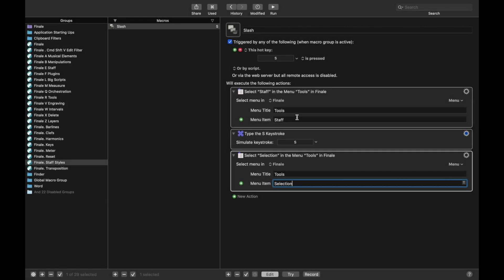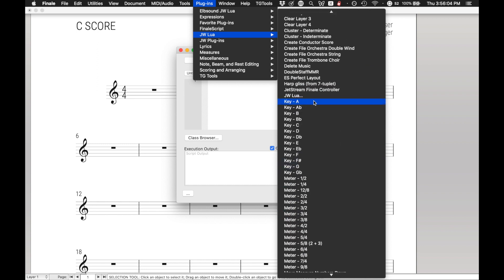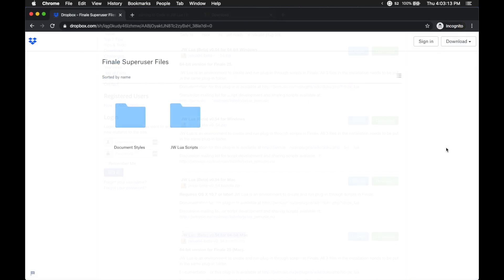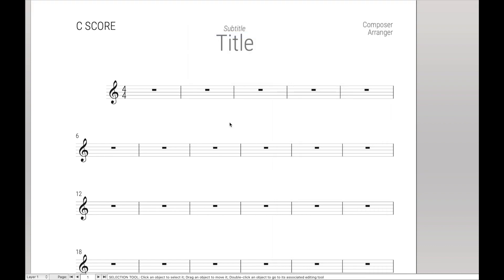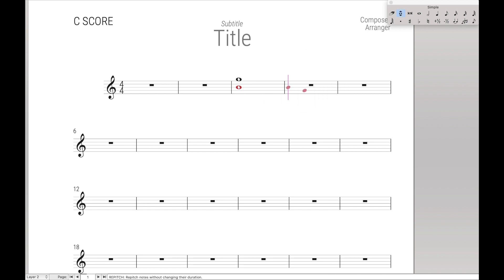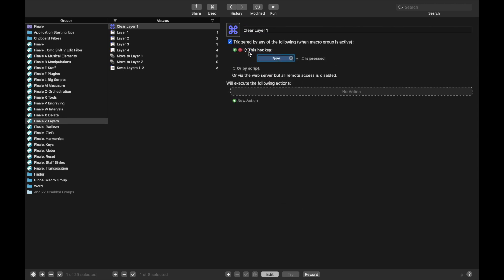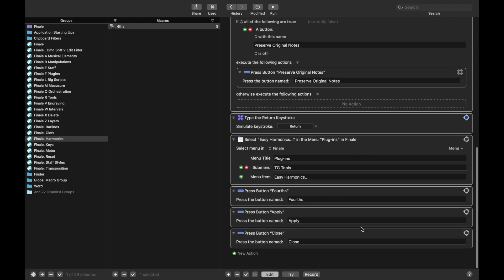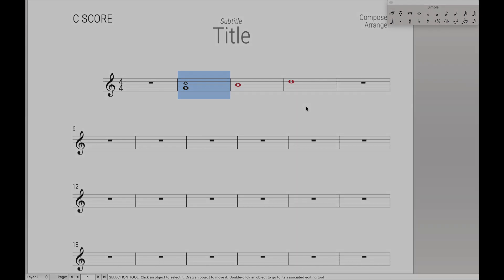4.1 Replacing Existing Macros with Lua | Finale Superuser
Ready for instantaneous macros? Then this is the module for you.

JW Lua is faster than you can blink, often performing macros in 0.001 seconds. That's actually 100x faster than you blink! So in this lesson, we're going to replace some of our existing macros with JW Lua scripts to make things lightening fast.

Want to code in JW Lua? Watch this series of videos I created.